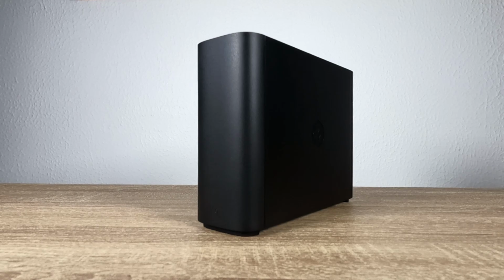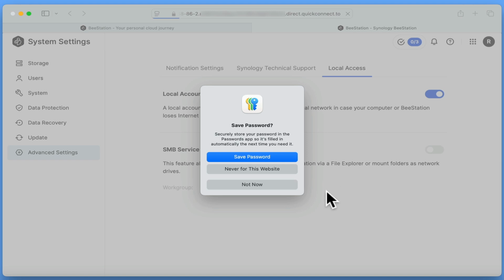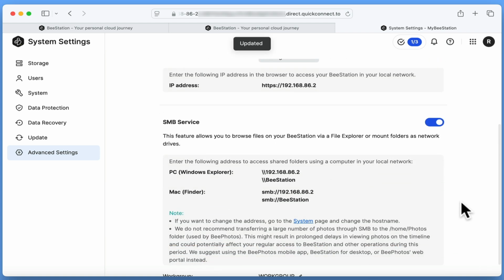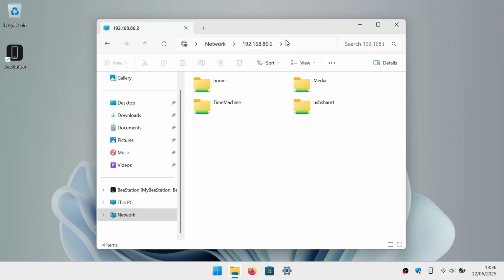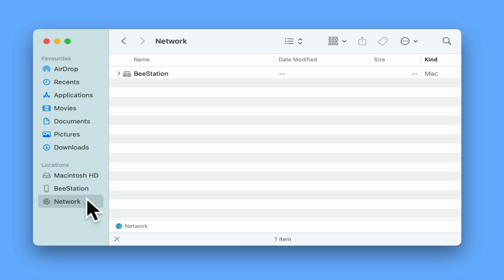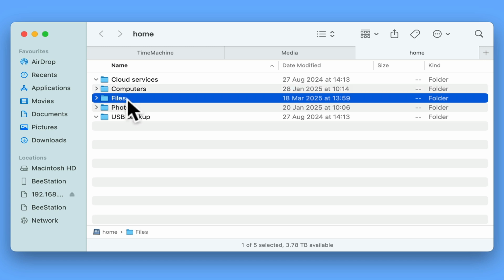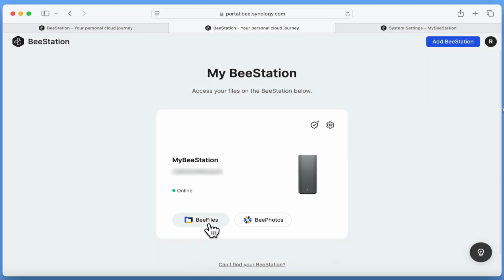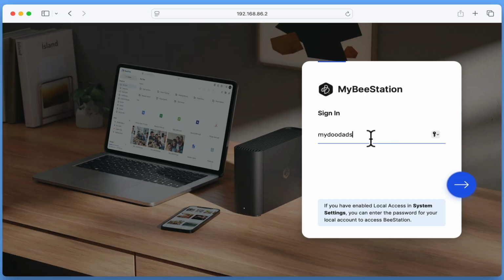Synology BeeStation | Network shares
While the Synology BeeStation was designed to be a simple way to create your own private storage cloud. When working from your home network you may prefer to access your BeeStation directly. So in the video we show you how to enable a local account and the SMB service, in order to make your BeeStation act like a traditional file server.

00:00 - Introduction
00:39 - Enabling the Local File Server
01:13 - Create a local account
02:10 - Enable SMB Service
03:53 - Connecting to network shares with Windows
05:14 - Connecting to network shares with macOS
06:26 - A review of the network shares on our BeeStation
08:58 - Work around to create your own network share
09:44 - The two ways you now sign into your BeeStation
10:20 - Summary